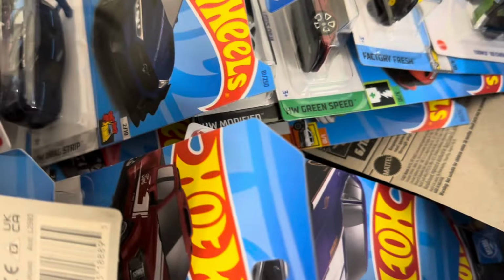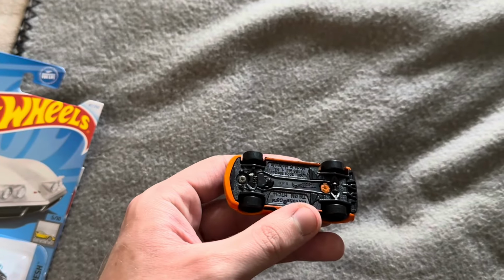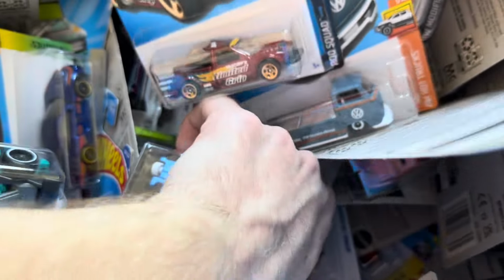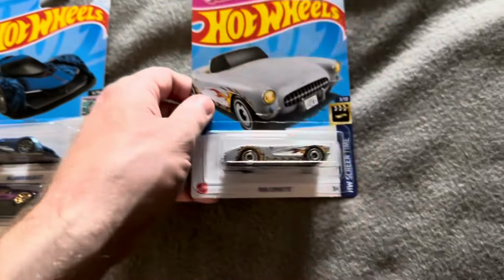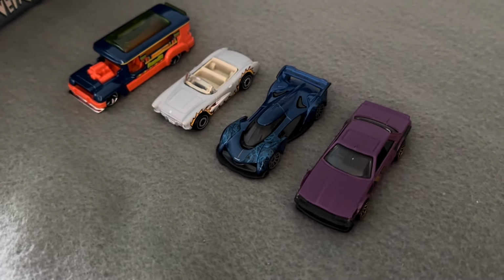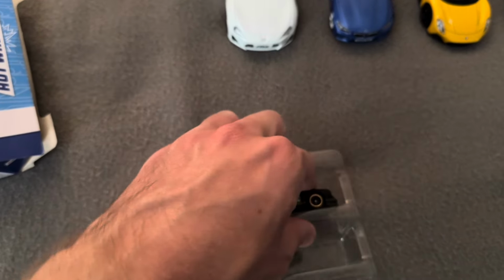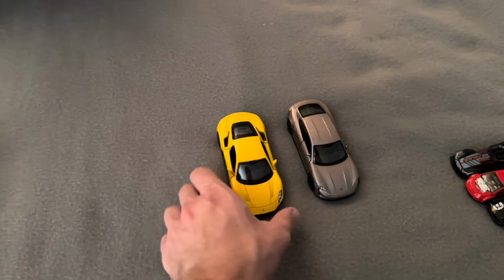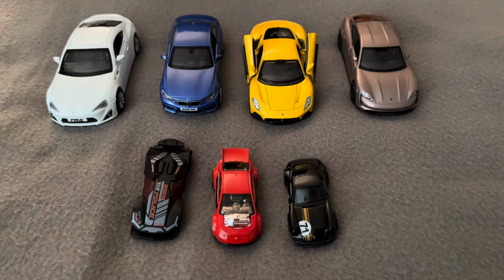Hot Wheels Hunting at Giant, Food Lion, and Kitty Hawk Kites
I found several Hot Wheels and other Diecast cars in various stores throughout the month of June, even scoring some Diecast finds while I was away on vacation. In this video, I share my finds.